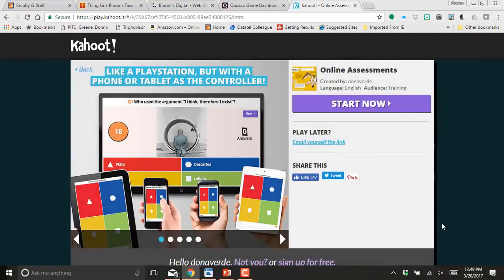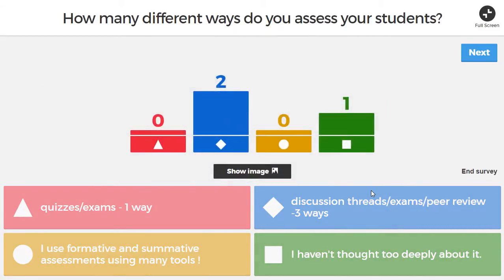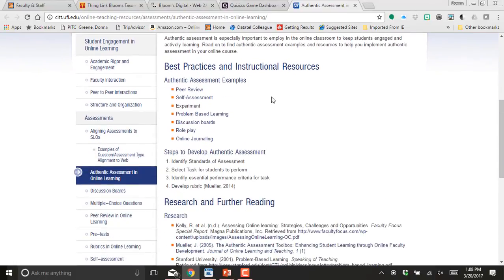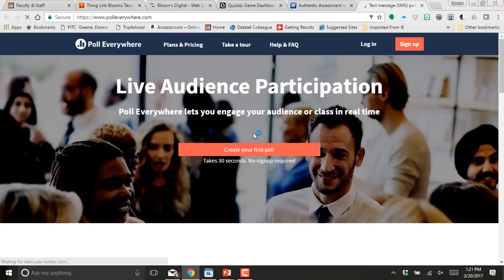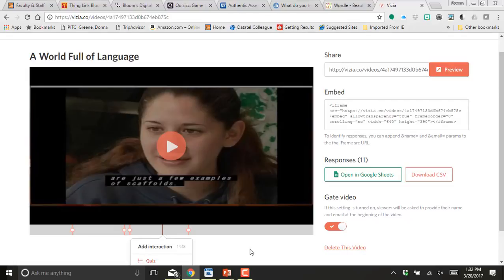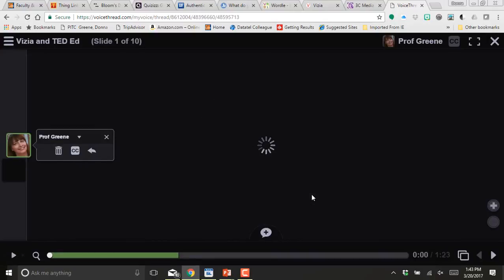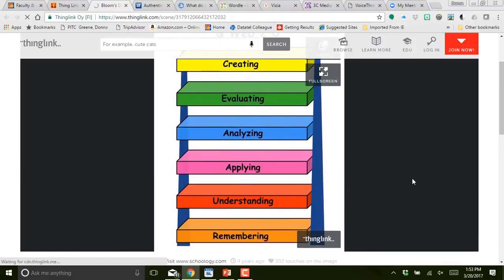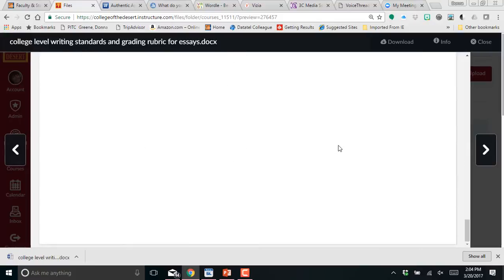Copy of Authentic Assessments